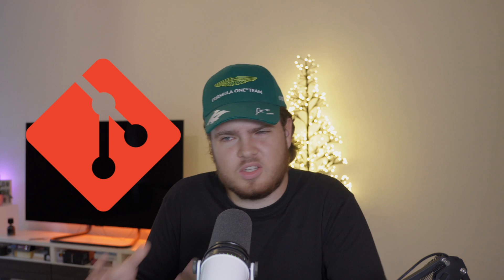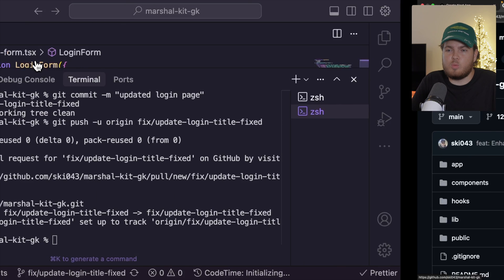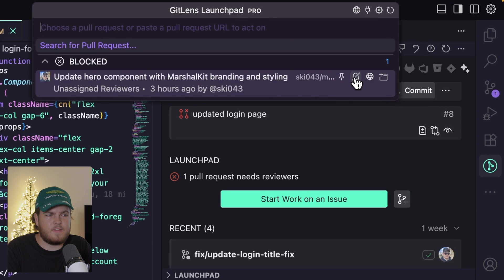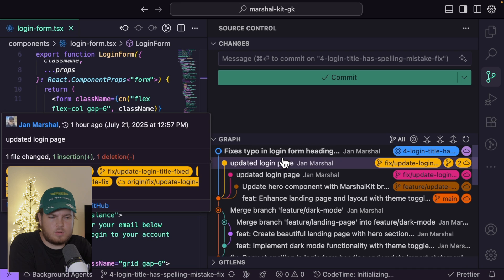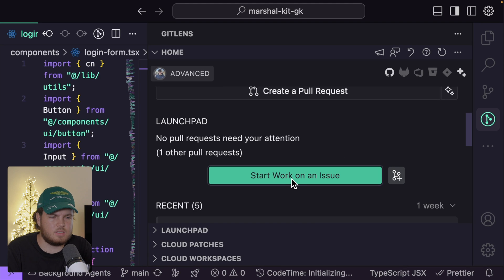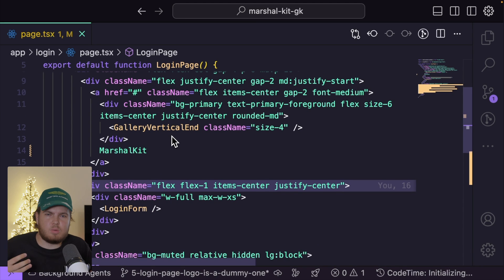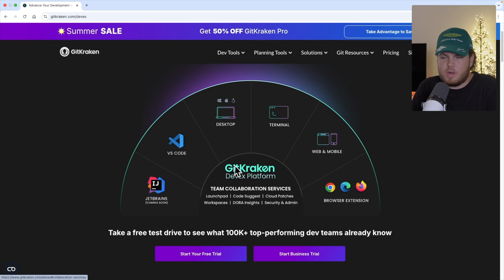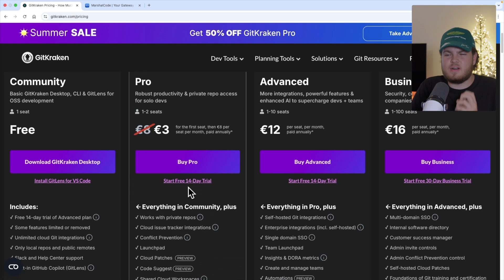This Tool Changed How I Use Git Forever...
Git is one of the most powerful tools we as developers have at our disposal, but at the same time I feel like the built-in tools around it are severely lacking. Take the source graph, for example. It looks great, but it's not interactive and only gives a visual representation. Wouldn't it be way better if you could actually interact with it? Or what if you could manage GitHub issues, PRs, and blame without ever leaving VS Code? Well, today we're going to look at exactly that.

Timestamps:
00:00 Intro
00:50 My Day-to-Day Workflow (The Problem)
03:50 The Solutions
06:00 New Streamlined Workflow
15:00 Powerful Commit Graph